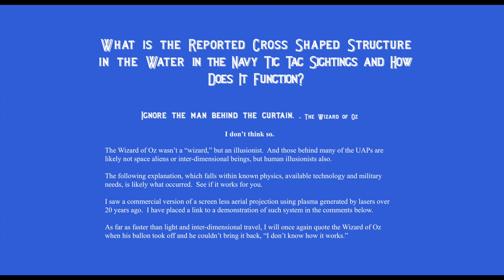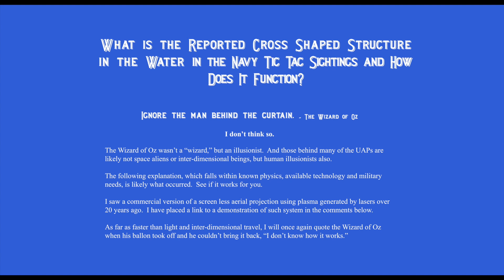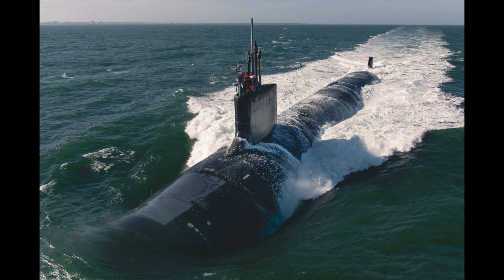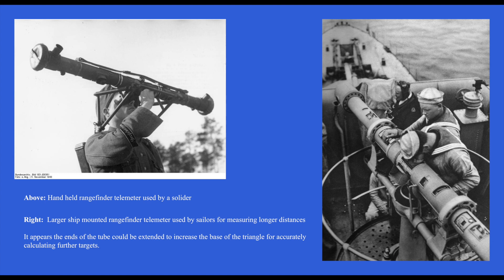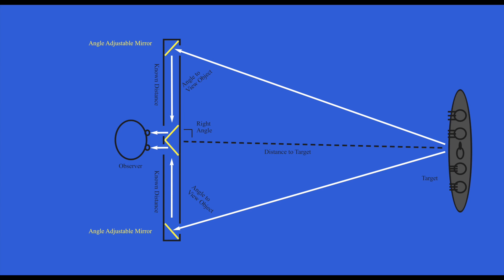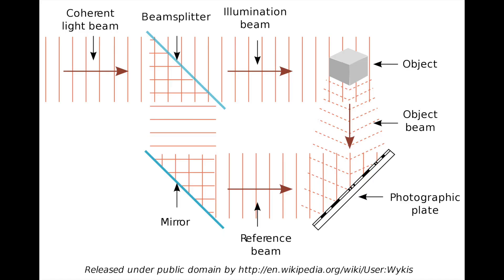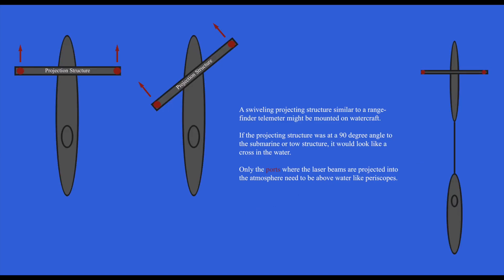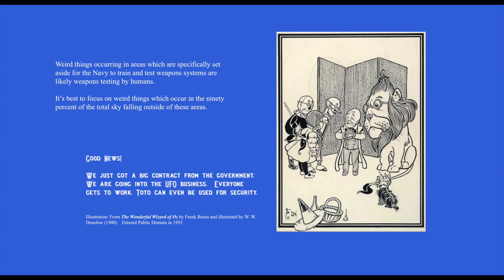Location and Structure of Navy Tic Tac Plasma Projector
Discusses the Cross Structure’s Purpose and Operation Seen at the US Navy Tic Tac UAPs

 Navy Tic Tacs, UAP, UFO, Unidentified Aerial Phenomena, Unidentified Flying Object, plasma, holograms, Defense, Defence, radar, infra-red, Navy Weapons